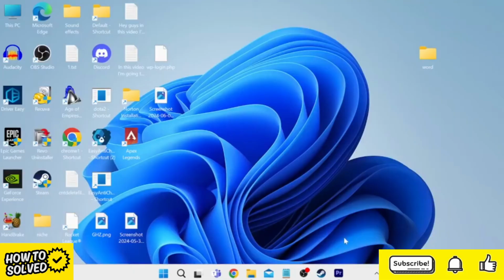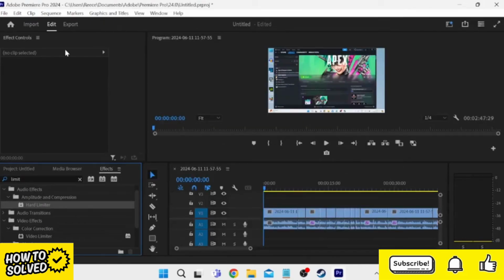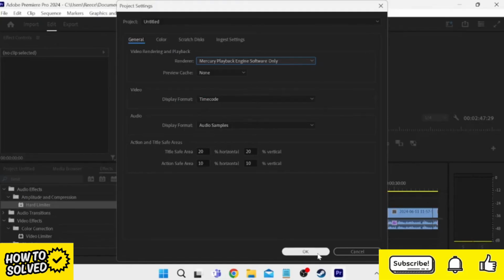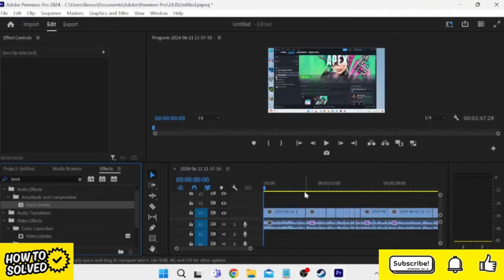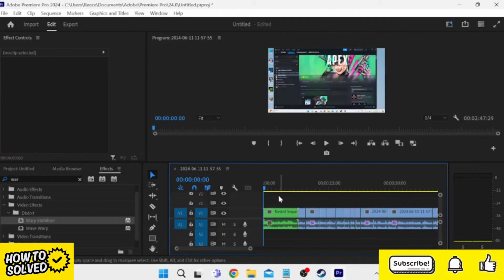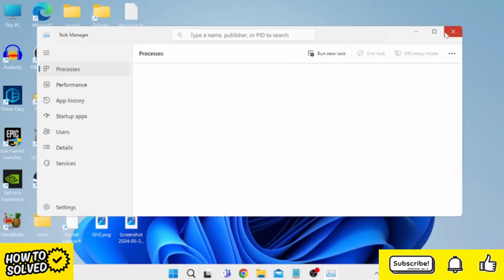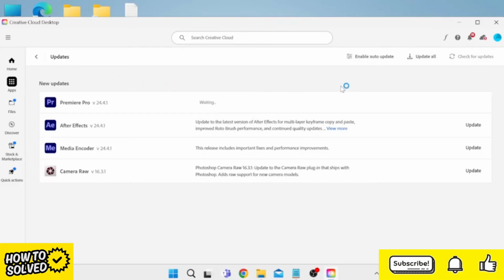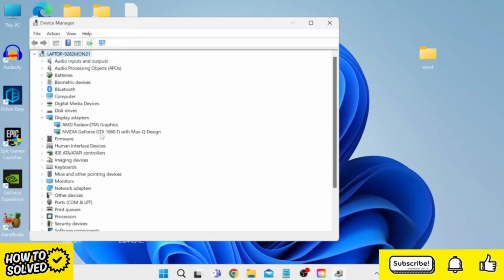[Easy Fix] Adobe Premiere Pro Not Responding or Crashing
In this video I will show you how to [Easy Fix] Adobe Premiere Pro Not Responding or Crashing